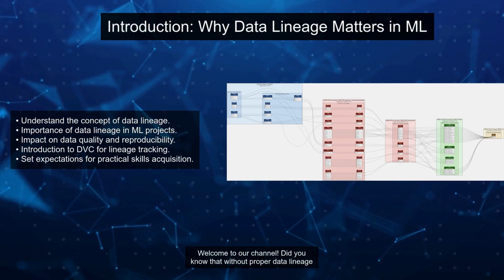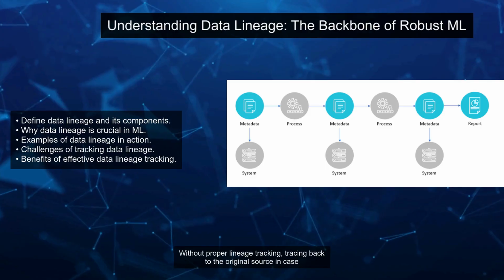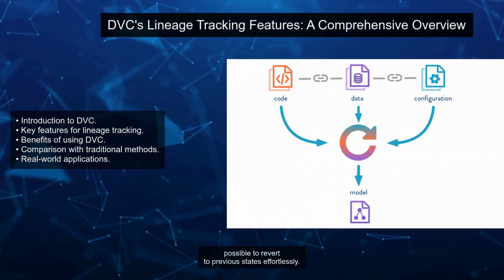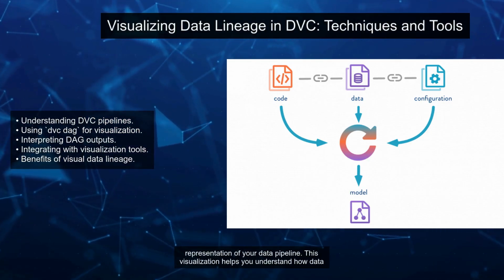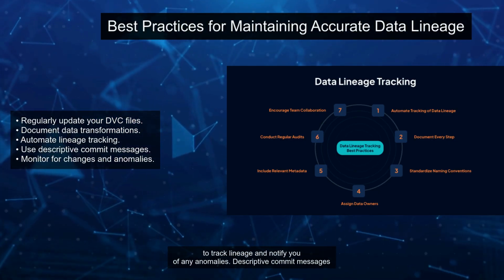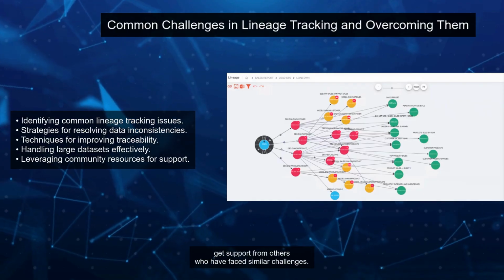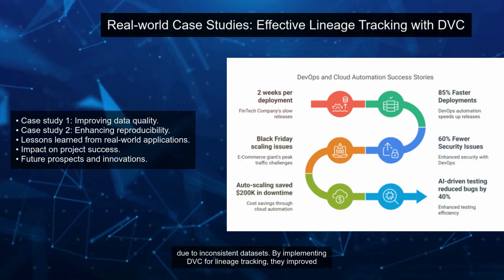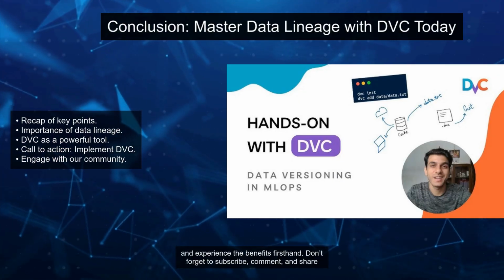Mastering Data Lineage Tracking with DVC A Practical Guide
🤖 Are you struggling to maintain data quality in your ML projects? 🚀 Discover how Data Lineage Tracking with DVC can revolutionize your workflow! ⚡

In this comprehensive guide, we'll delve into mastering data lineage tracking using DVC, ensuring you gain practical skills for data quality and reproducibility in your machine learning projects.

🔍 What You'll Learn in This Video:
✨ Why data lineage matters in ML and its impact on quality and reproducibility.
⚡ Understanding DVC's features for effective lineage tracking.
🚀 Step-by-step guide to setting up DVC for lineage tracking.
🎯 Visualizing data lineage with DVC techniques and tools.
🔥 Best practices for maintaining accurate data lineage.
🛠️ Overcoming common challenges in lineage tracking.
📌 Integrating DVC with CI/CD for seamless data quality assurance.

🧠 Perfect for AI and tech enthusiasts eager to enhance their project success by mastering data lineage tracking. This is essential for anyone seeking to ensure robust machine learning workflows.

📜 Important Information: This conten

   Engineering